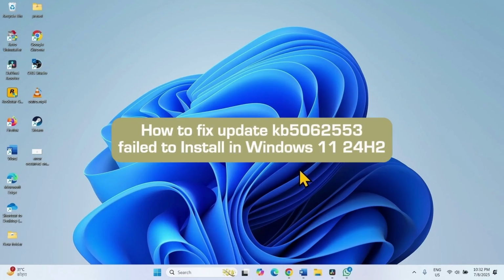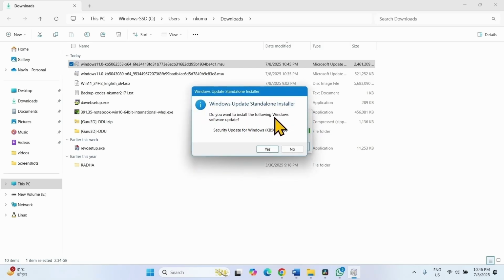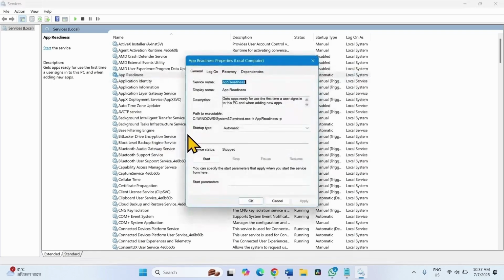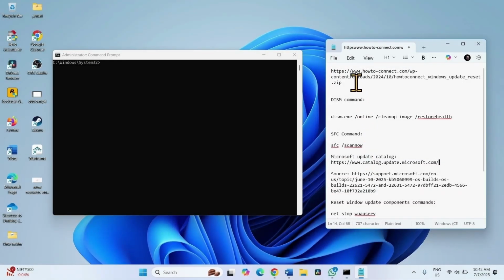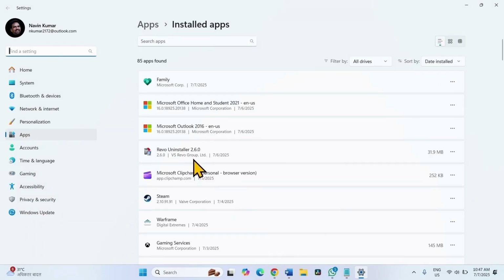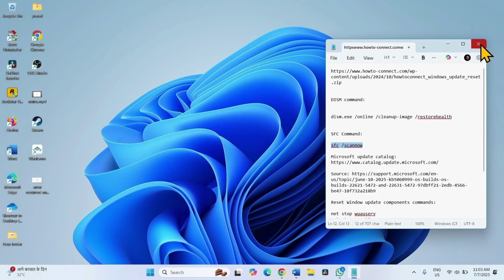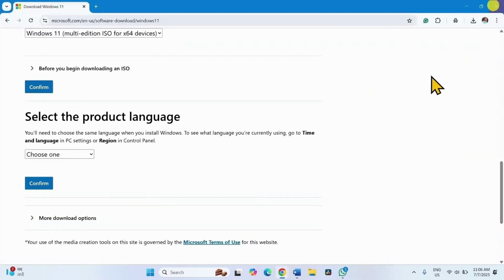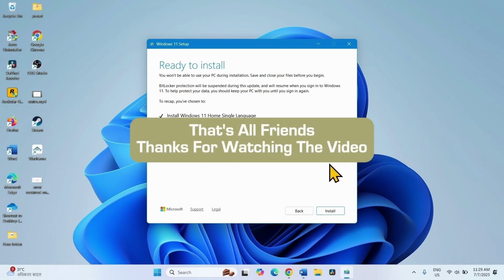How to fix update KB5062553 failed to install in Windows 11 24H2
SFC Command:

sfc /scannow